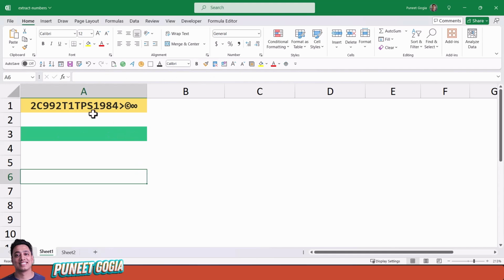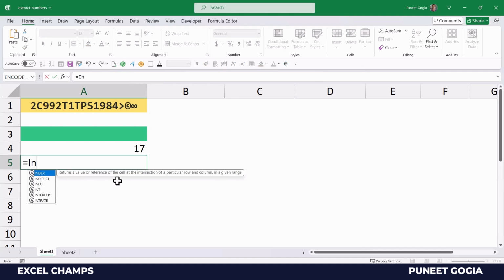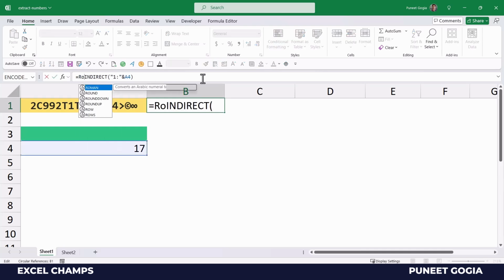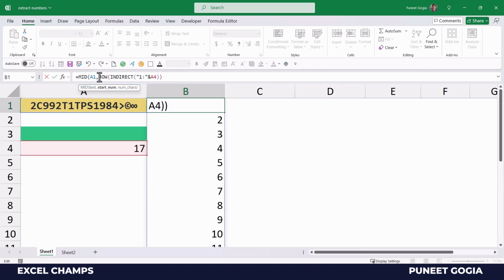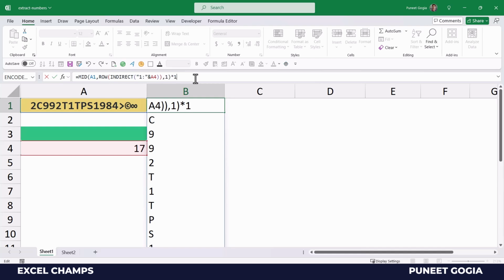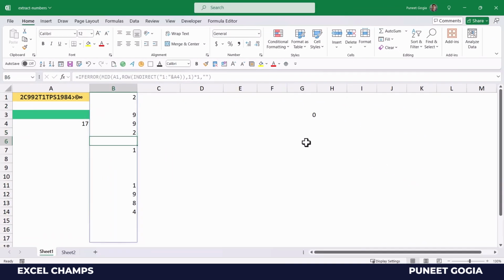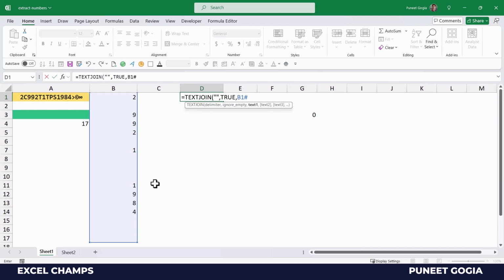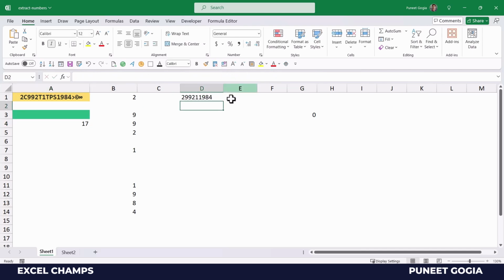Extract Only Numbers in Excel